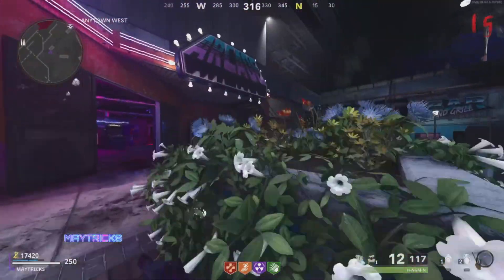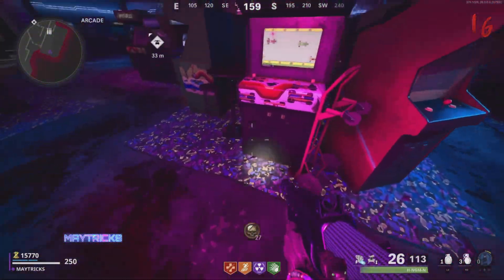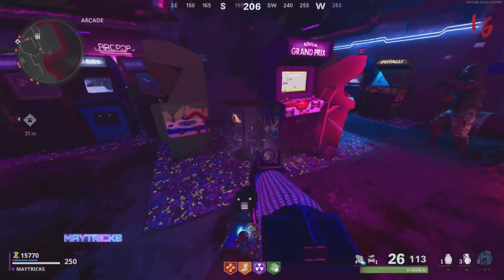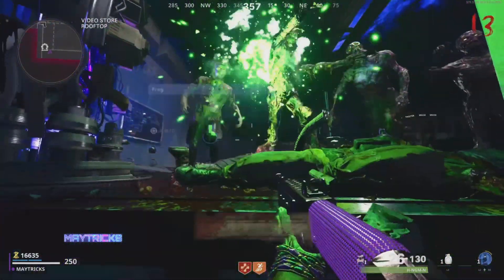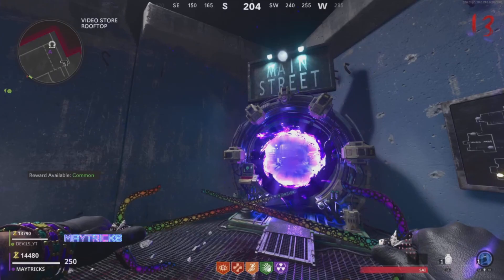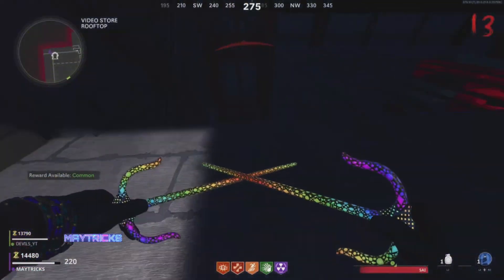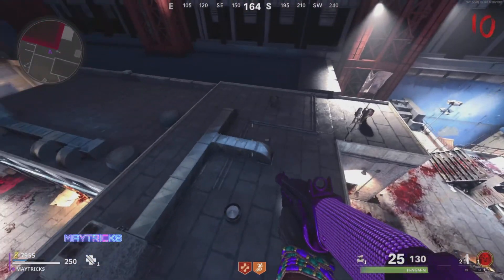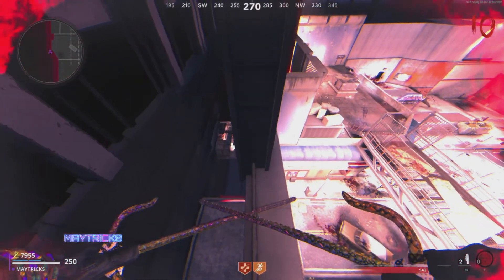FORSAKEN SOLO GOD MODE AFTER PATCH Zombie GLITCH Forsaken: EASY GOD MODE GLITCH! (Cold War Zombies)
BUY ANY CW or MW CAMO YOU WANT ( buy Zombie Camo's DM ultra / Damascus / Obisdian / Diamond / Blueprints ) for Warzone or Modern Warfare Multi Player

SOLO✔️ 💥 Wallbreach Glitch 💥 Teleport Glitch ✅NEW💥 🔥 Modern Warfare Wallbreach Glitches 💥 After All Patches ⭐ Walk-In Glitch🌟 God Mode Glitch💥 Modern Warfare Easy Nuke Glitch

FOUNDERS:  God Mode Pile up Spot behind the wall ,    MAYTRICKS, DEVILS, RUBY
Melee Lunge :                                                                          SwootyHoncho
Phd Slider :                                                                               VOLTZ3600 &  Benchii